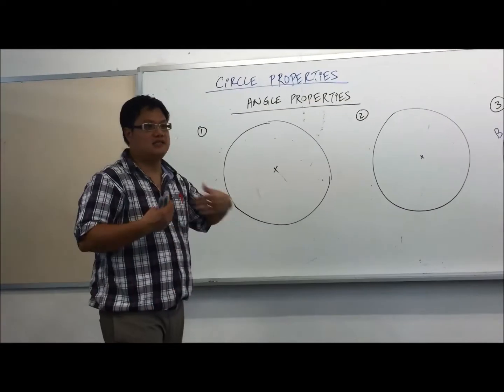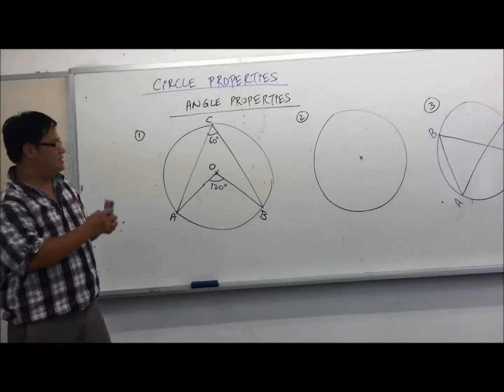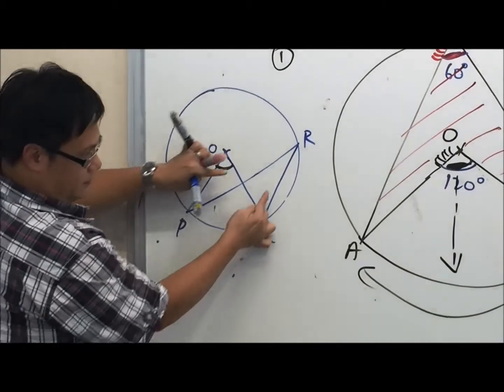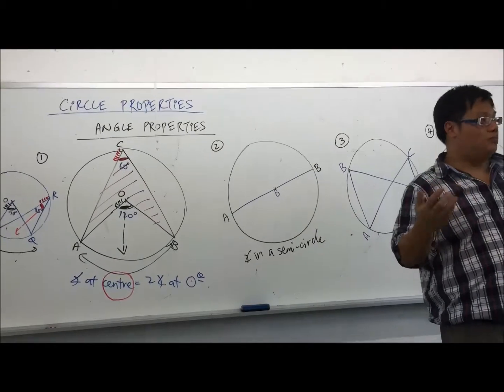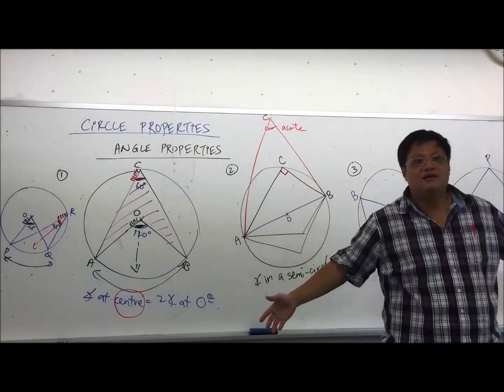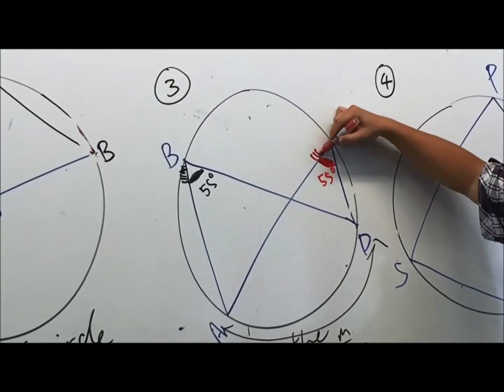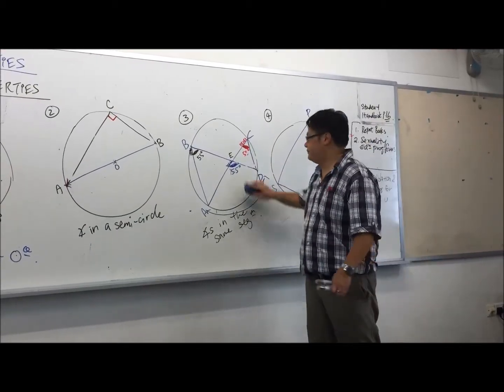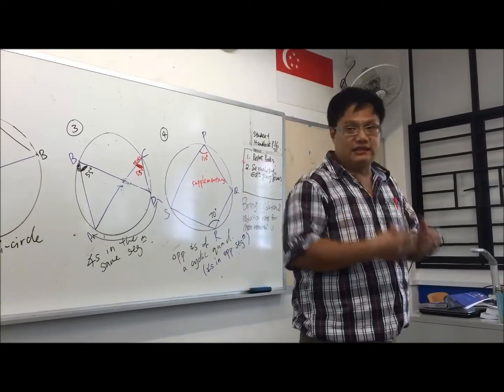Papa Pat Studio - Circle Properties Part 2 : AngleProperties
The E-Maths lesson on revisiting the Angle Properties (in the topic of Circle Properties) was conducted in CHIJ STC Sec 4E on 8th Jan 2015. Mega thanks to Rashika, Crysta, Erina and Teryn for being the very talented camera crew.

This topic was covered in November 2014 where all the proofs of the four angle properties were shared with the class when they were in secondary 3. This lesson serves to help them recall what they had learnt.